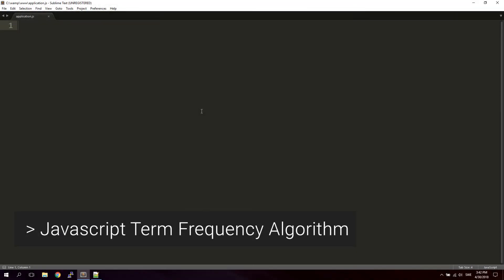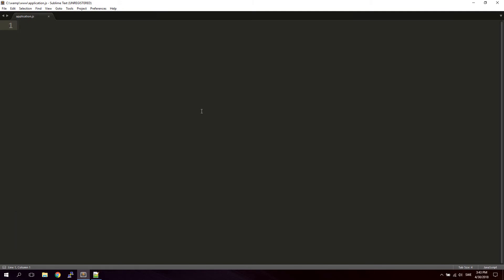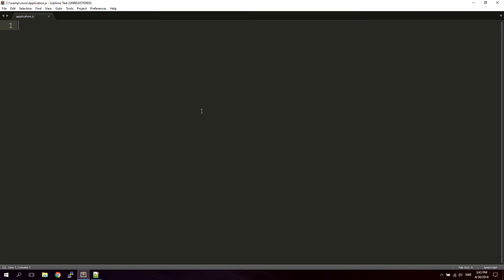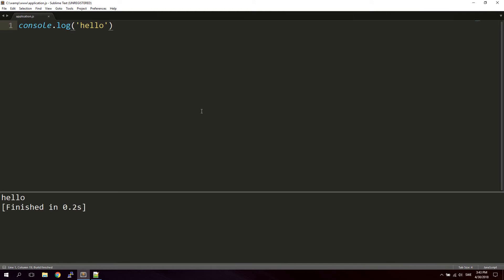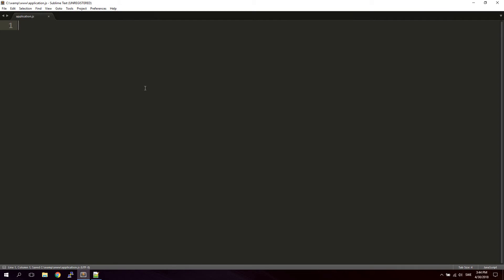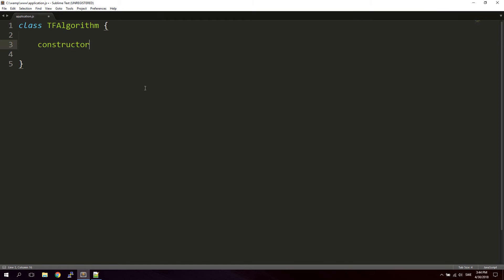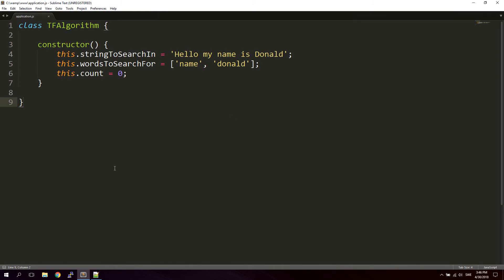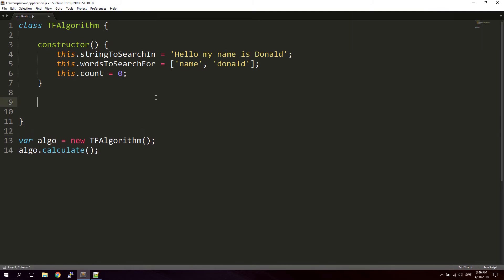Javascript Tutorial - Term Frequency Algorithm For Better Search Results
In this Javascript tutorial you will earn how to use a term frequency algorithm in your applications to produce better search results.